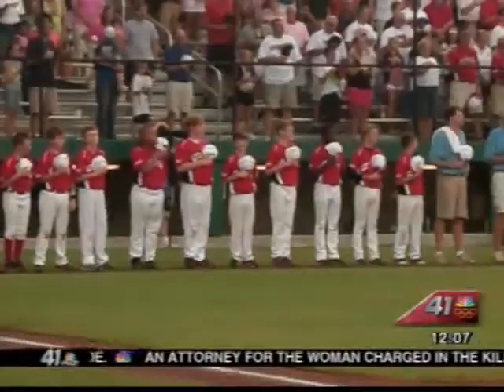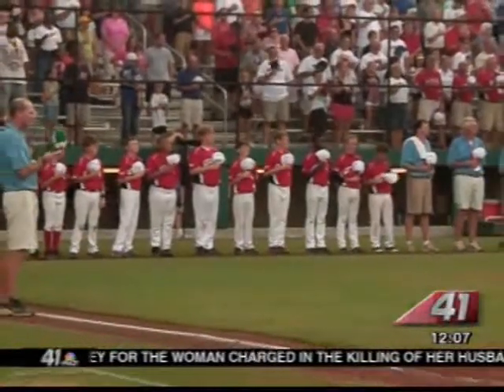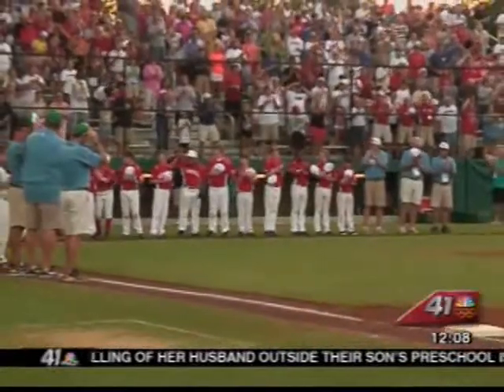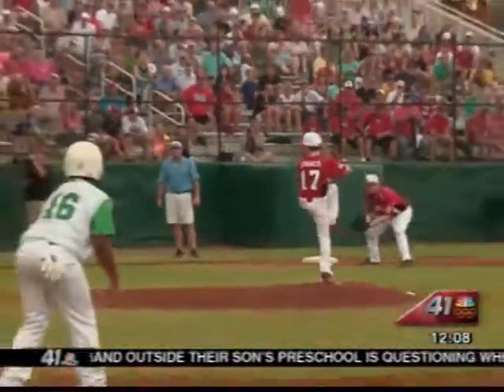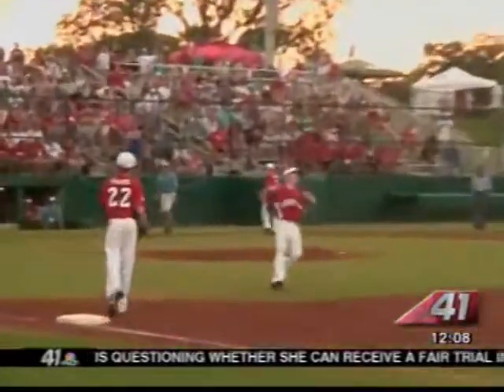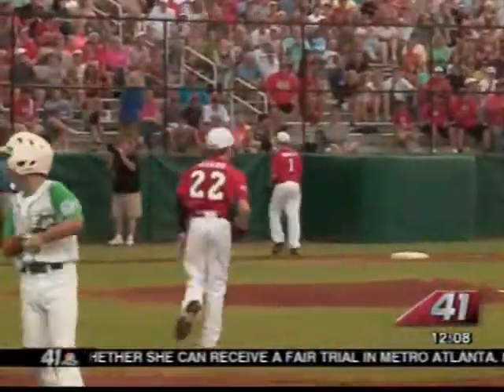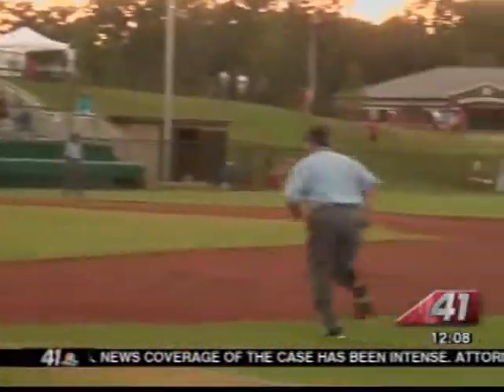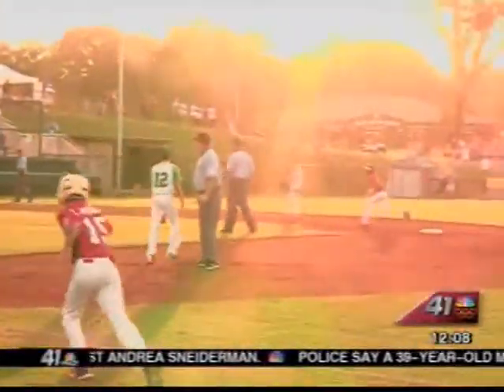WRALL Southeast Region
WRALL Southeast Region from 41NBC News On Demand. Like this? Watch the latest episode of 41NBC News On Demand on Blip!

The Little League Southeastern Region Baseball Tournament is underway in Warner Robins!